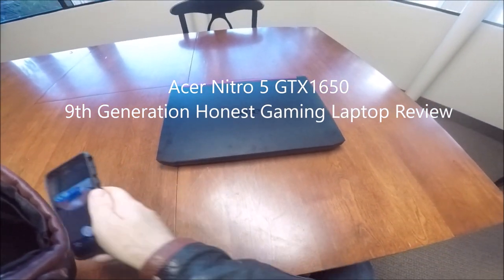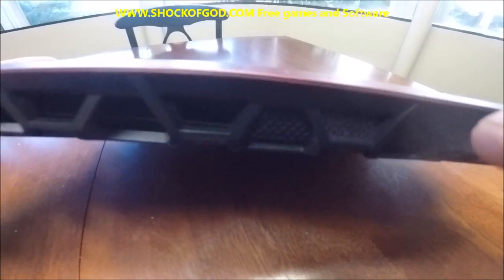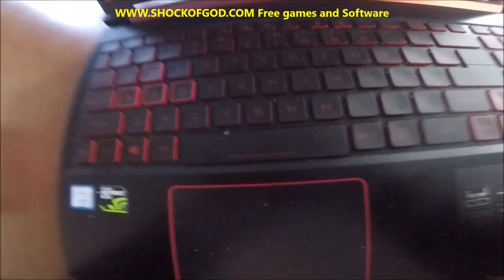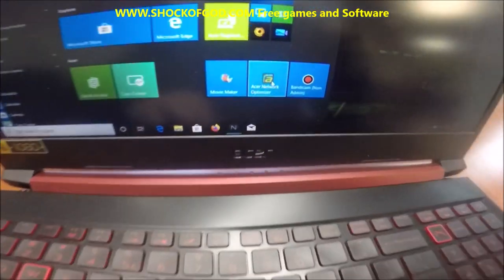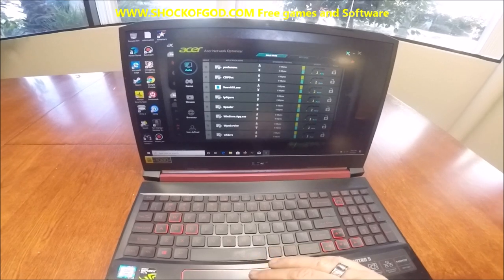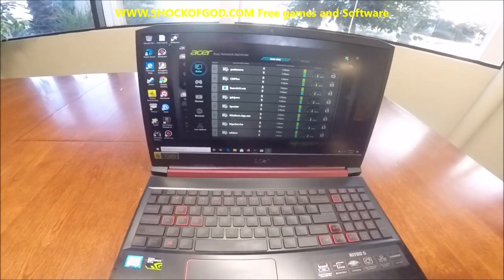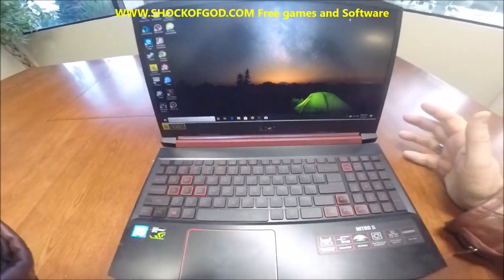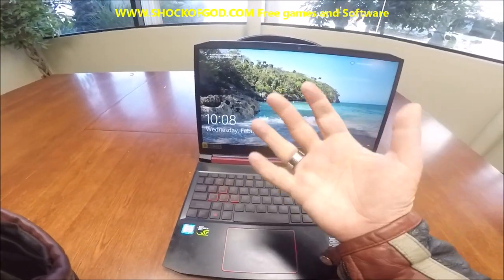Acer nitro 5 gaming laptop GTX 1650 Review